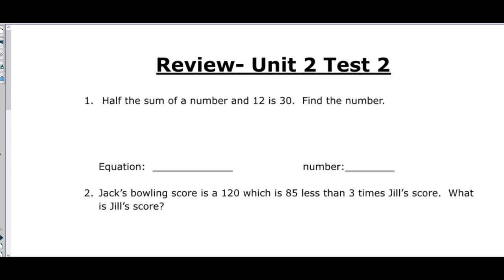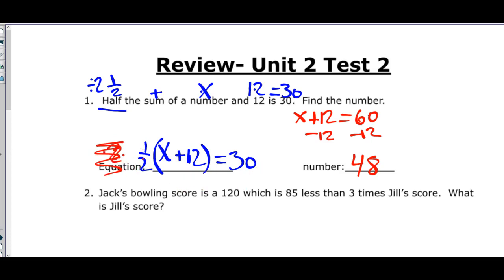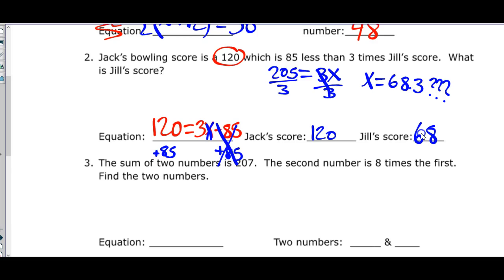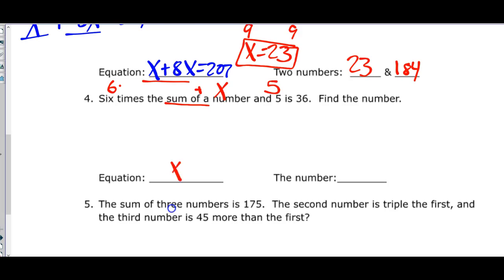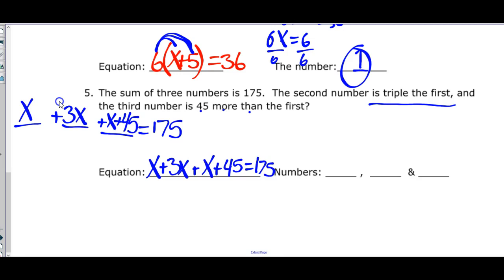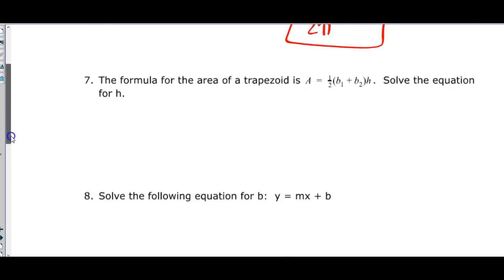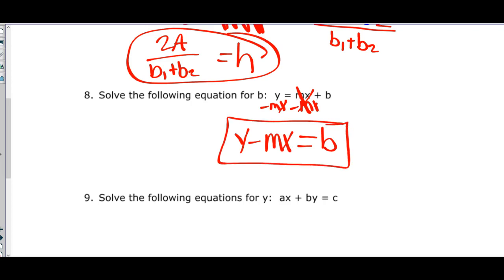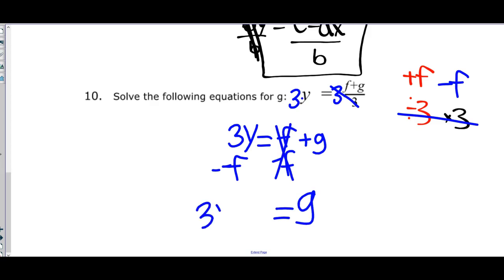Unit 2 test 2 review 19-20